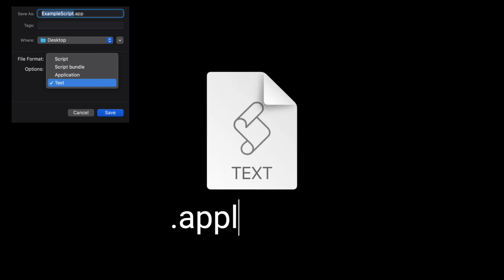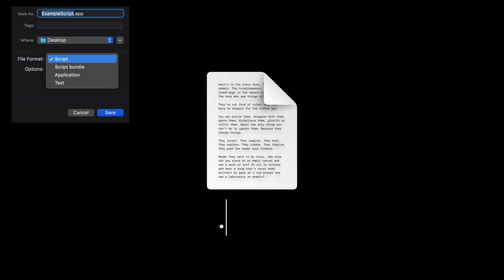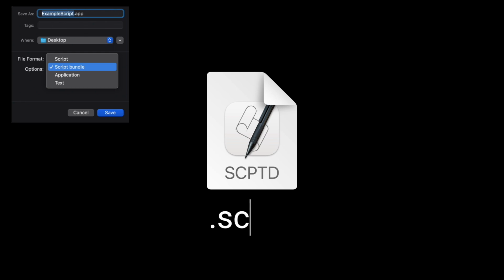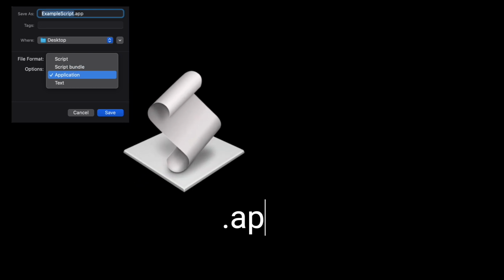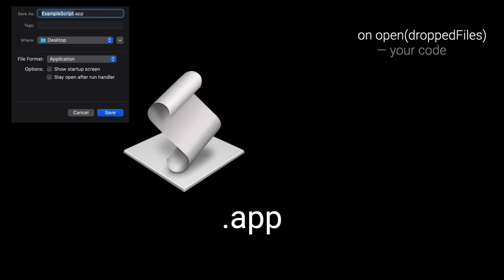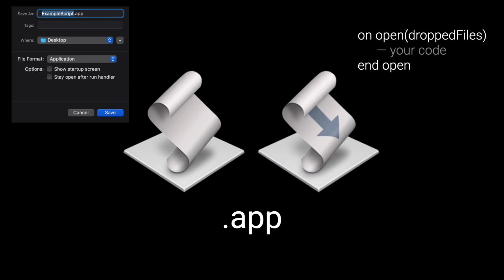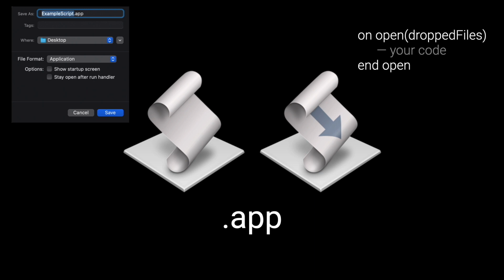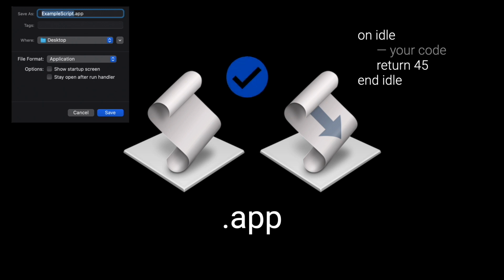AppleScript Tutorial : File Formats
Learn how to AppleScript, Apple's built in automation platform. In this video I'll discuss the different file formats available when you save your script file (.applescript, .scpt and .app) and why you should select one format over another.

If you're interested in watching full scripts being written, have a look at this play list.